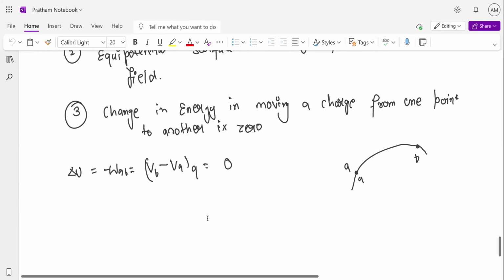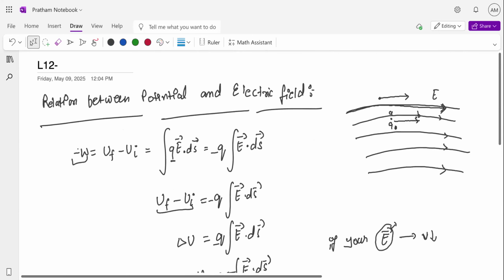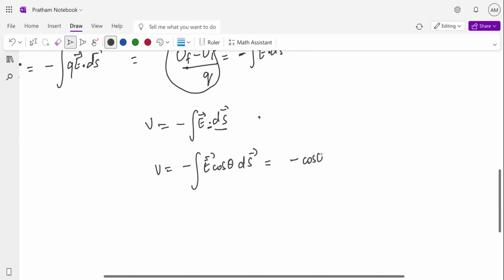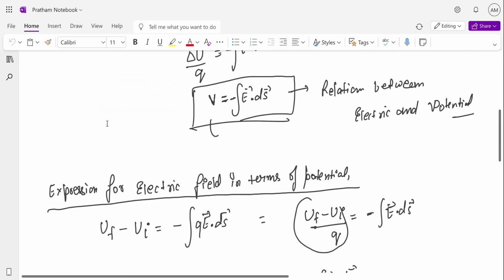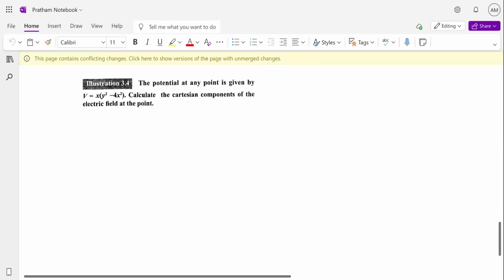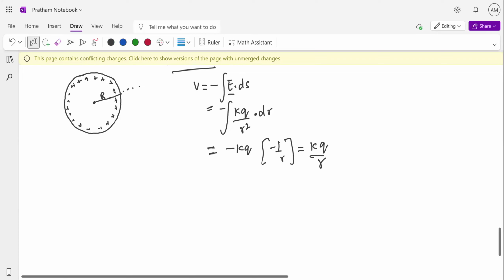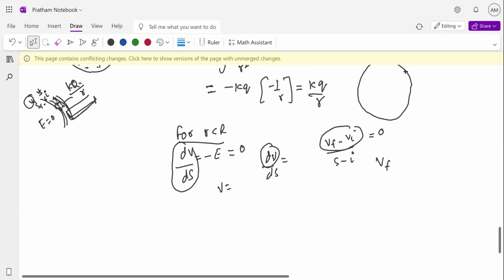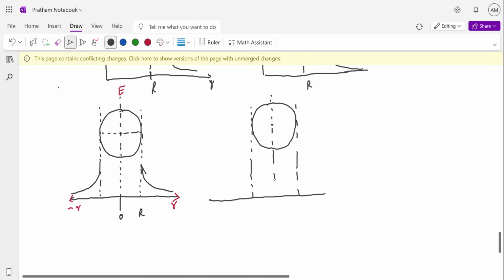L12-Relation between electric field and potential